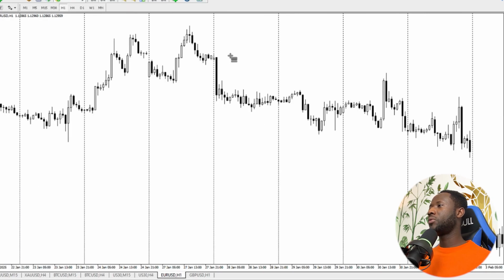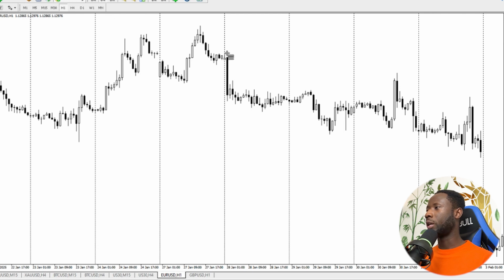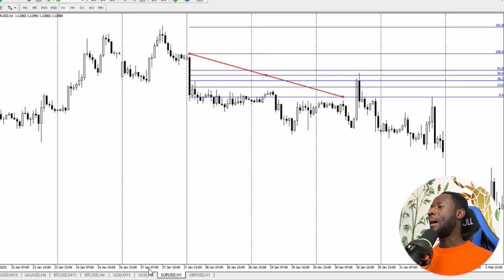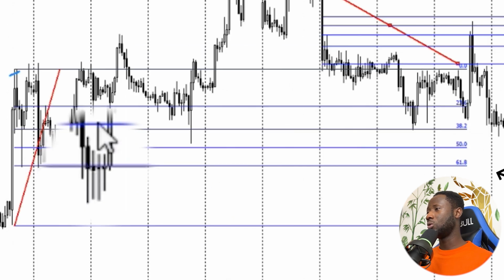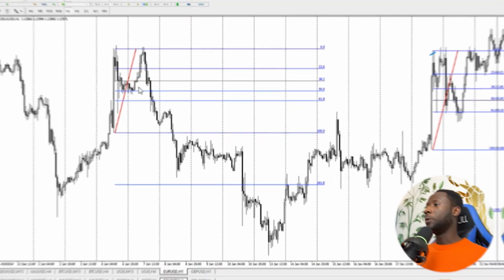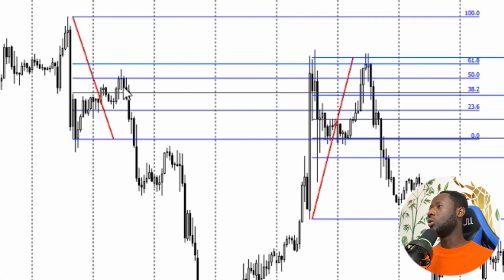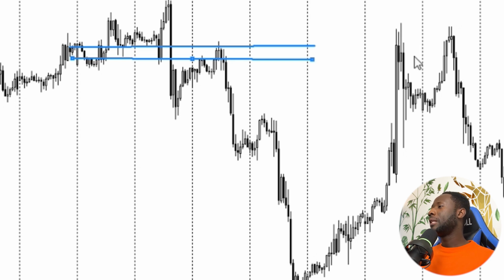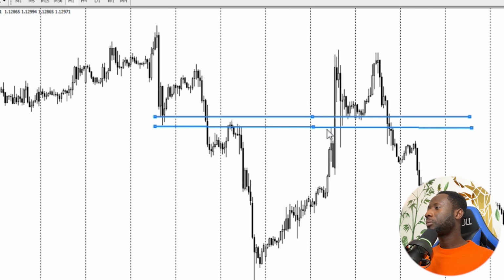Fair Value Gap Strategy: Unlock Hidden Trading Edge in 2025 📈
Discover the Fair Value Gap strategy—a powerful method for spotting imbalance zones and capitalising on market inefficiencies across forex, stocks, and crypto. In this video, you’ll learn:

What exactly is a Fair Value Gap, and why does it matter

How to identify these gaps on your charts using price action and volume analysis

Entry and exit rules to maximize risk‑reward ratios

Real live‑chart examples and backtested results

Advanced tips: combining FVG with order flow, candlestick patterns, and market structure

Whether you’re a seasoned trader or just starting out, mastering Fair Value Gaps will give you a reliable edge and clearer trade triggers.